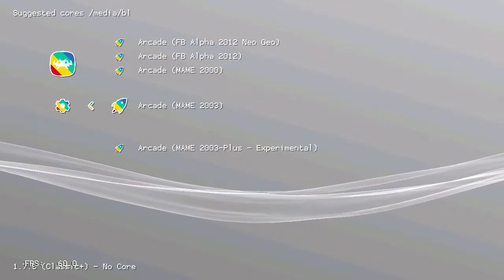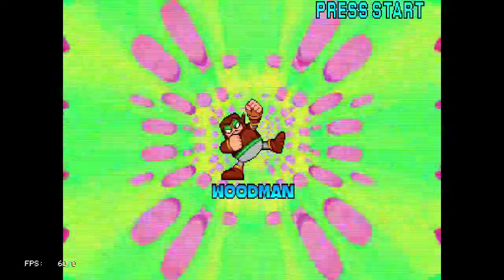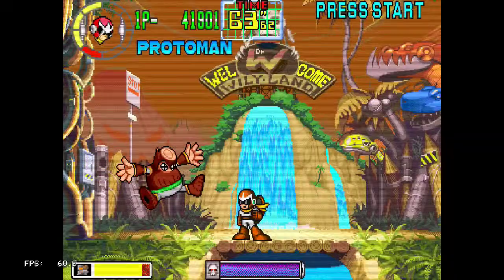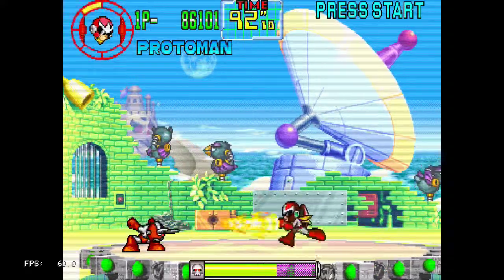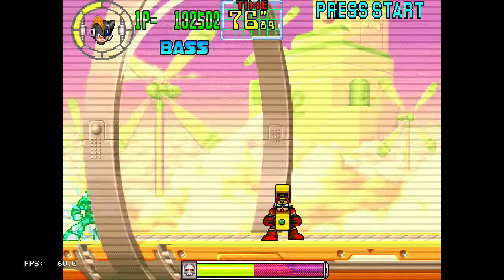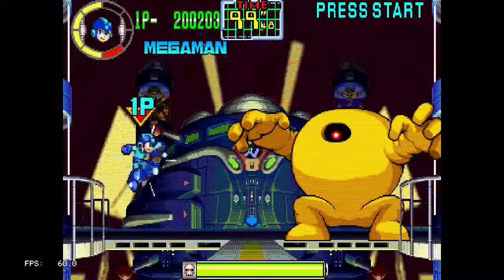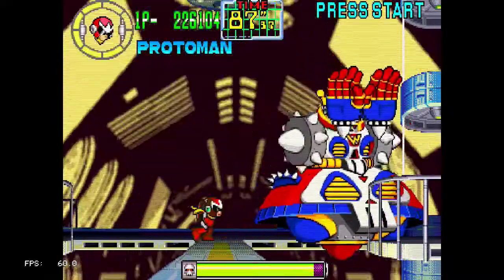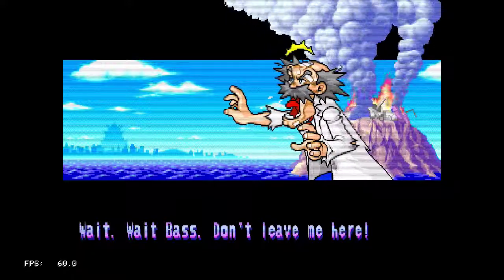Mega Man Power Battles (Arcade) on PlayStation Classic